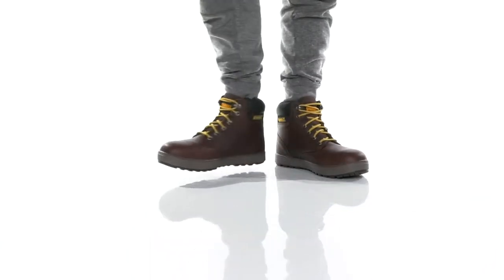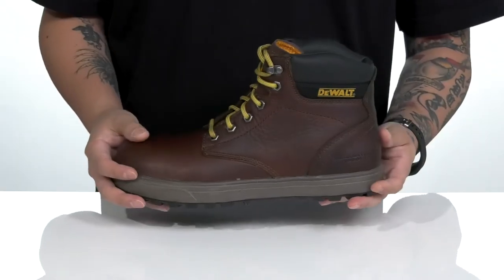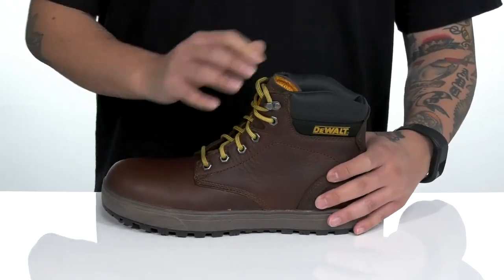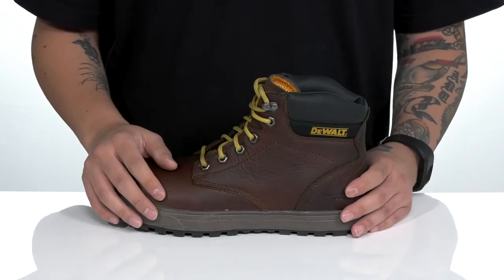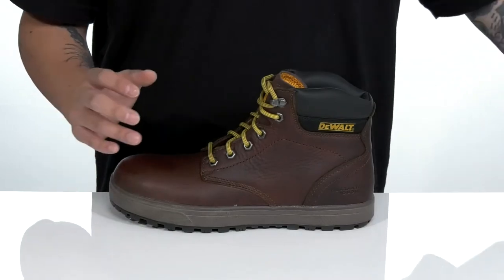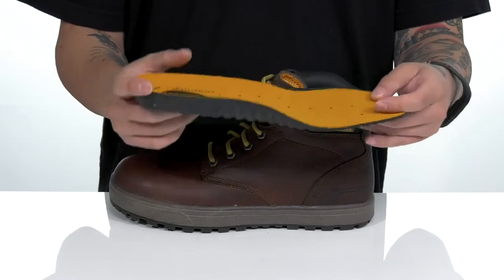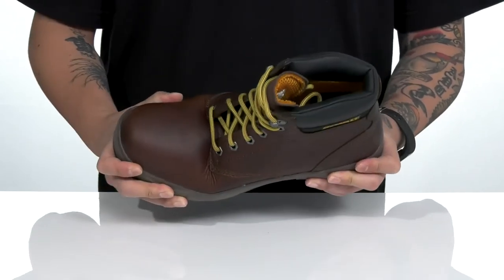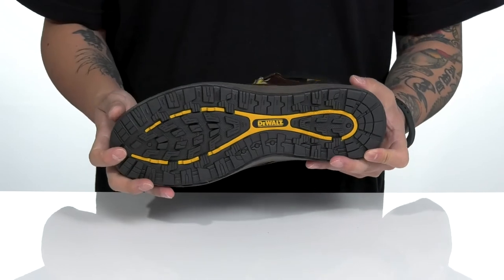DeWALT Plasma PT SKU: 9554499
Stay protected from work hazards with a comfortable and safe work boot that makes no compromises in the DeWALT&reg; Plasma PT lace-up boot. The Plasma PT combines a clean, modern sole with a traditional leather upper to offer a youthful work boot inspired by a classic.
Rugged work boot offers superior SFC slip-resistant and clog-resistant outsole, electrical hazard (EH) protection, and a ProComfort insole provide the safety and comfort you need on the job.
Electrical Hazard (EH) Rated.
Full-grain leather upper.
Traditional lace-up closure for a custom fit.
3/4 bellows gusset keeps debris out.
Dri-Lex DL Aerospace mesh lining for additional comfort and breathability.
ProComfort insoles.
Superior SFC slip- and clog-resistant outsole with TripGuard.
Style number: DXWP10024-WAL (Walnut Pitstop).
Imported.